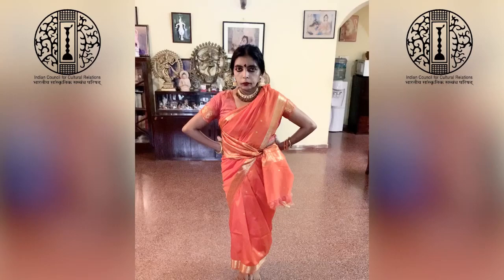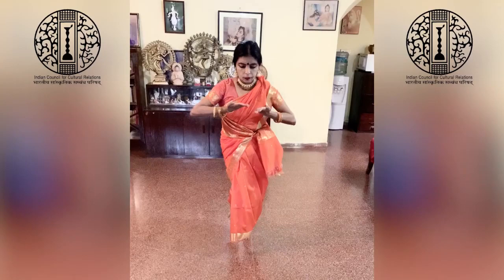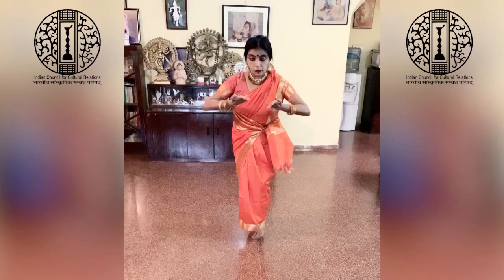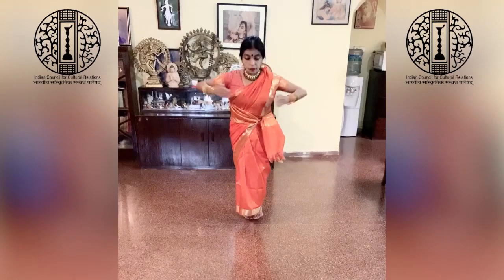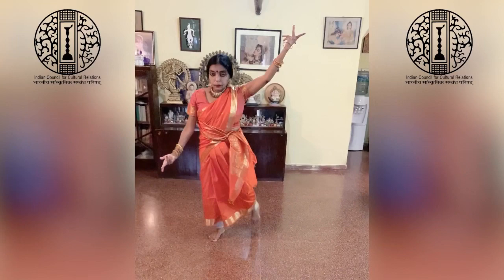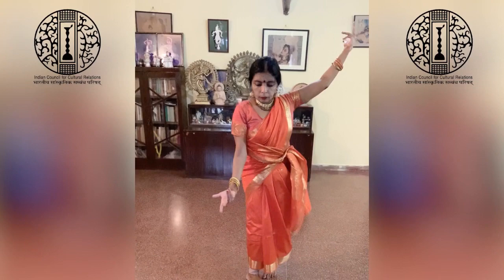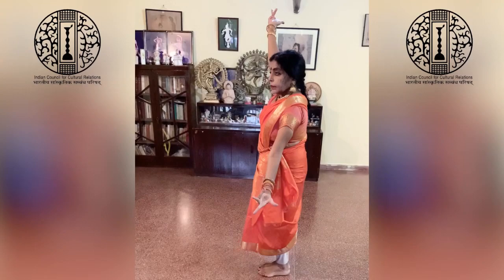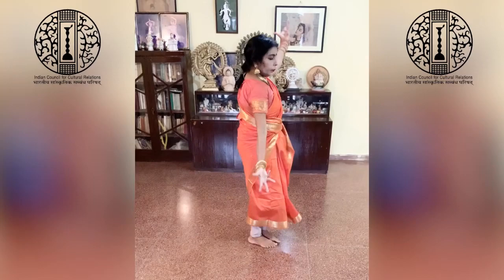Practical Lesson 8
Bharatha Natyam Lessons
By:- Dr. Subashini Pathmanathan
Swami Vivekananda Cultural Center
Colombo
Sri Lanka